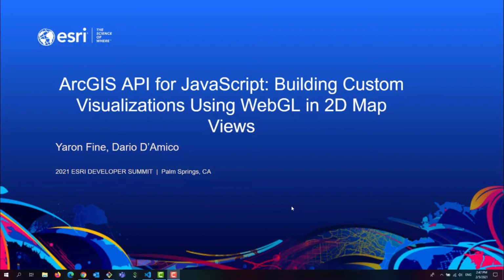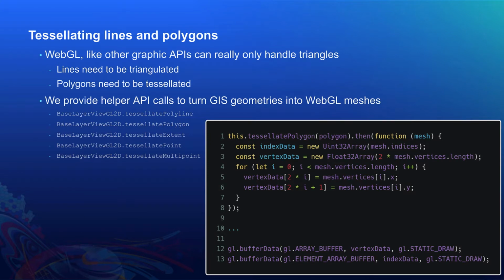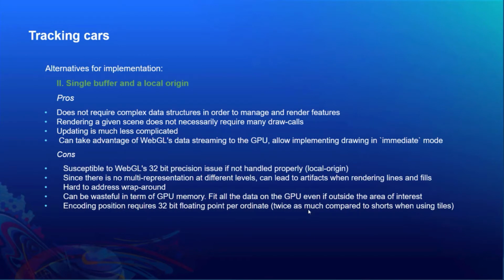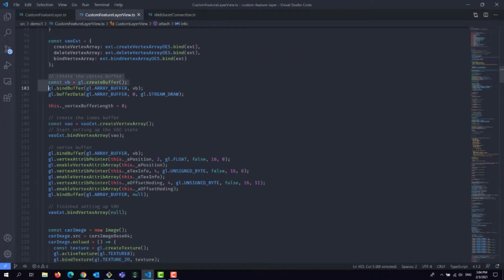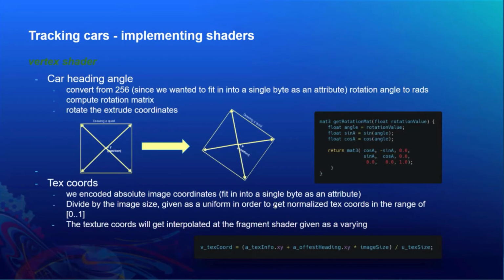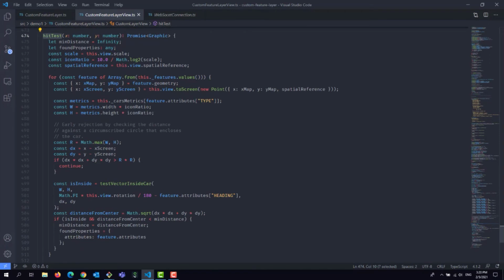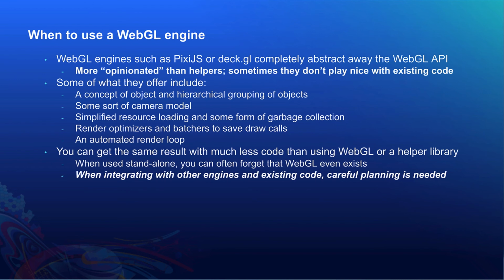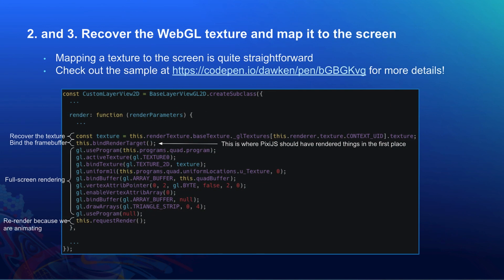ArcGIS API for JavaScript: Building Custom Visualizations Using WebGL in 2D Map Views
Learn how to extend the ArcGIS API for JavaScript by creating custom visualizations using WebGL or using APIs such as THREE.js and deck.gl. In this session, we will demonstrate how you can build highly interactive visualizations and connect to custom data sources or data formats.

12477